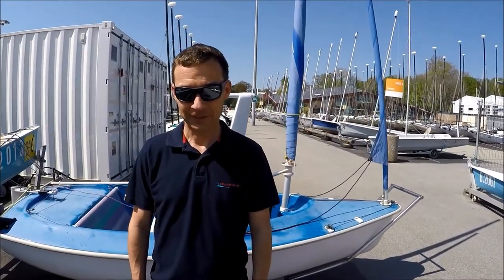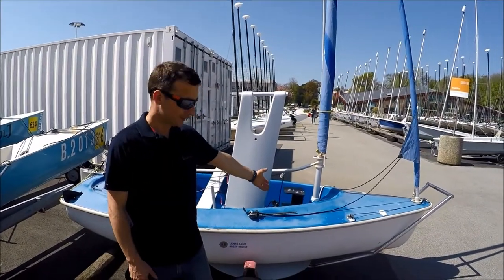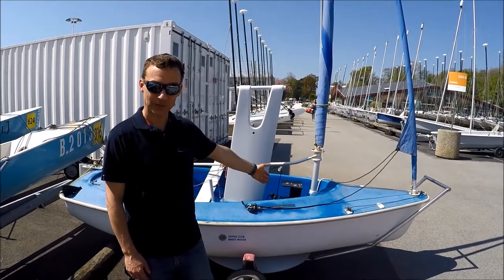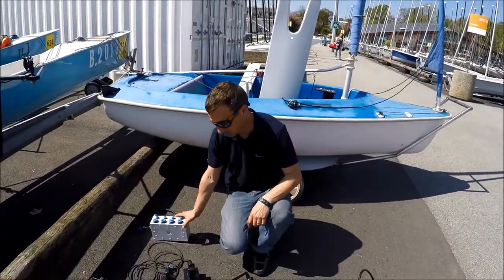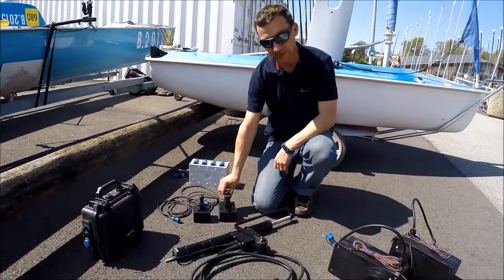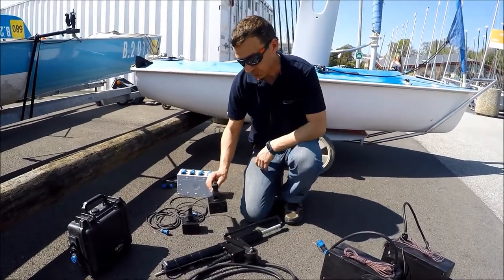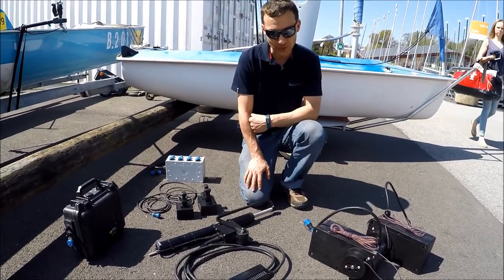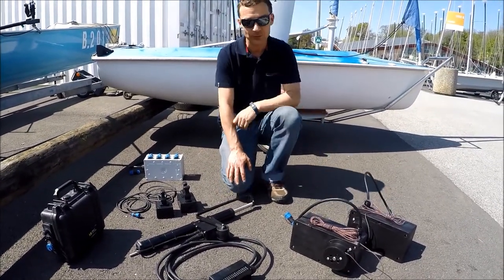Joystick equipment for easy sailing on Hansa 303 boat